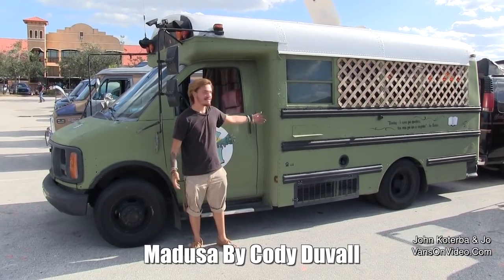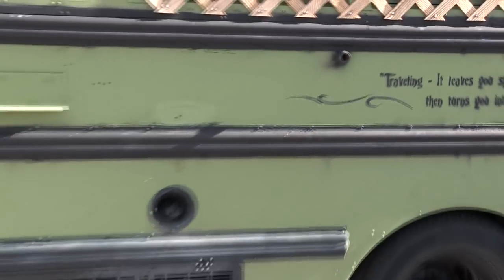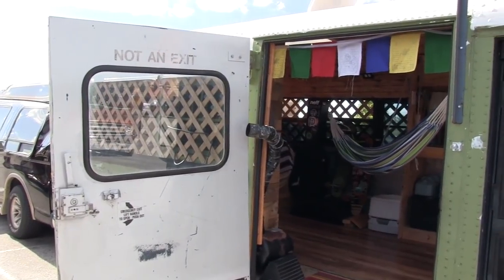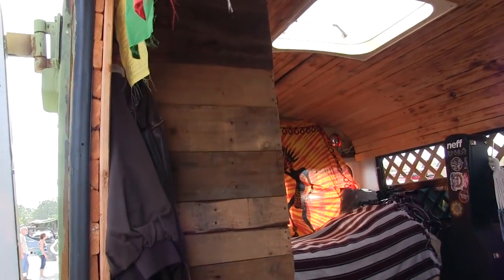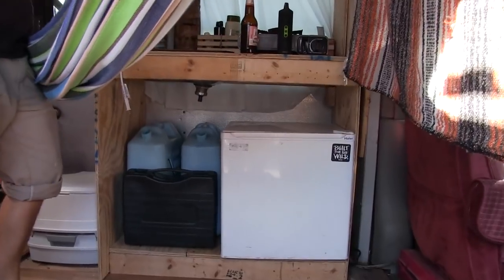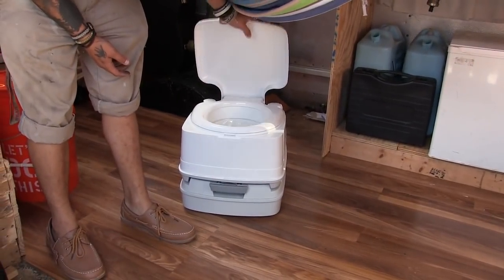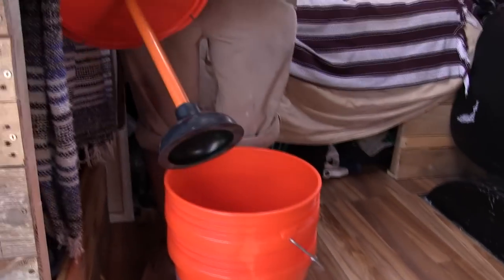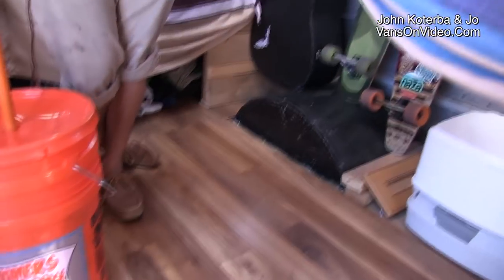1997 GMC School Bus turned camper.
Oh When we were young. Remember being so excited about your first Van, Car or whatever? This guy reminds me of myself with all his enthusiasm for his project. "Shaggy Doo" Cody Duvall.
Happy Truckin'! Filmed on location by John Koterba. Lightning Videos and VansOnVideo.c